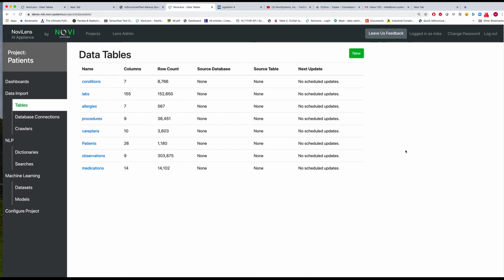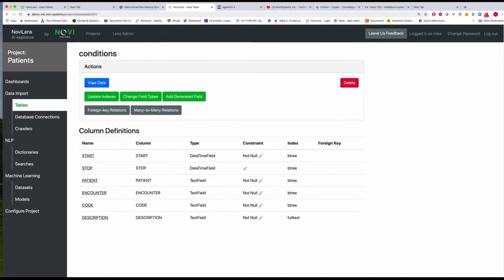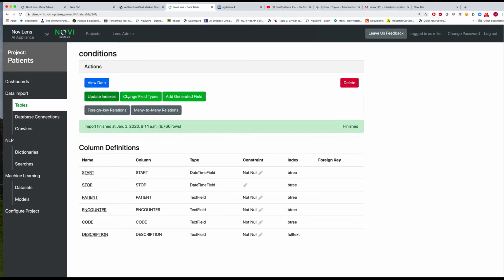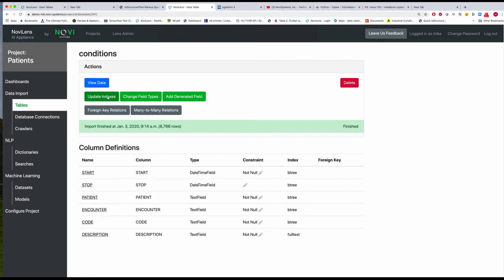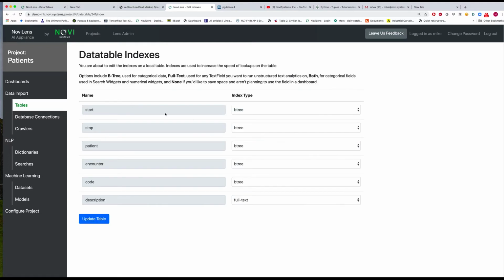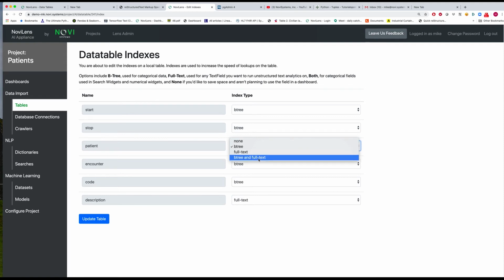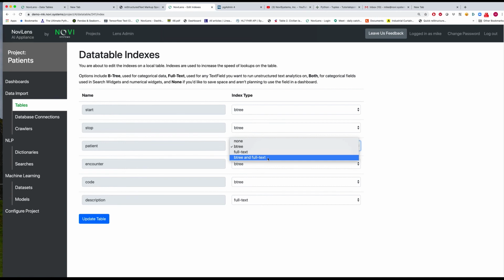Indexing the Data Table